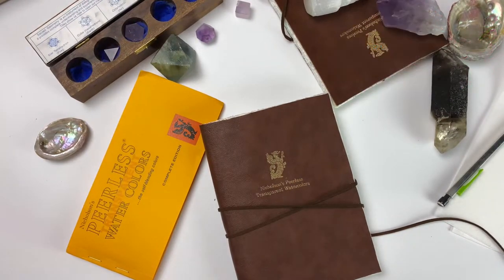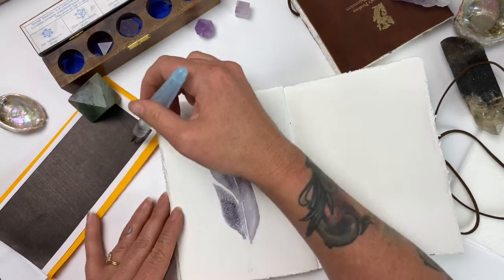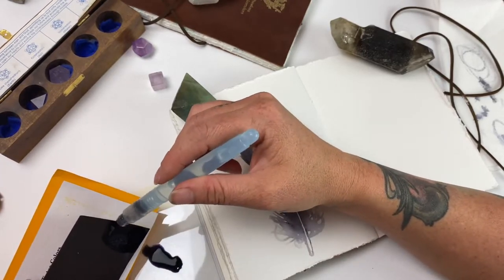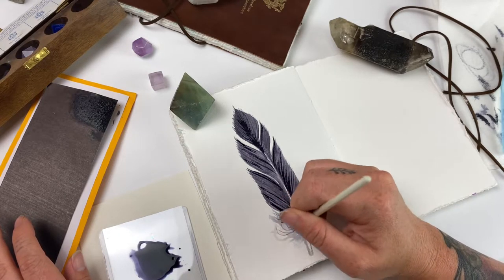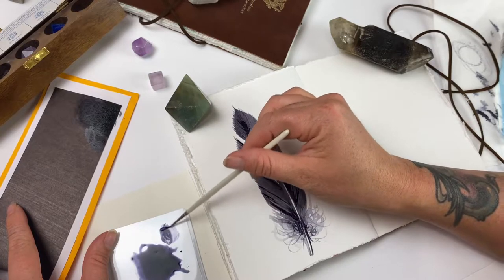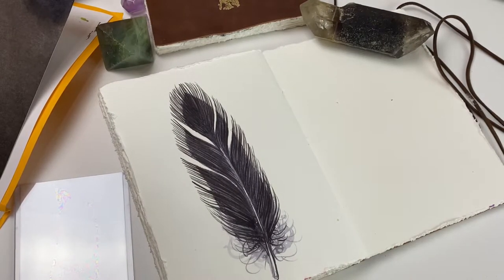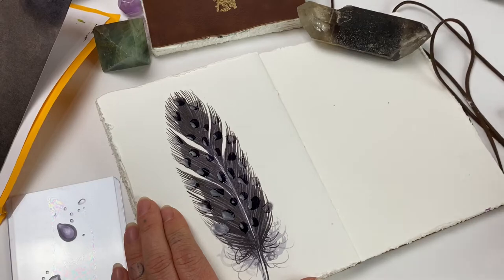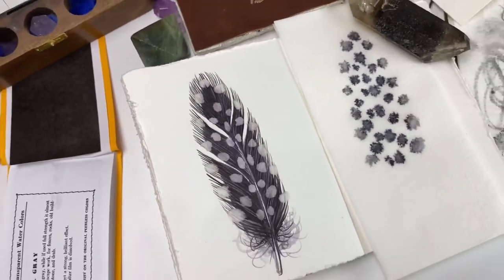Lift-off - Learn How To Paint a Delicate and Beautiful Feather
In this watercolor tutorial with Caitie North, you will learn how to use a few techniques to paint this beautiful feather.

With this video, we decided to head back to the basics.

If you want to get great at anything you need to have a firm grasp on the fundamentals of that skill.

Since Caitie joined the Peerless Family we have steadily ramped up the difficulty level of each tutorial to the next.

So, we felt it was time to bring that down and go from there.

Give us all a little breather.

Just because I'm labeling this as an easier tutorial by no means diminishes its value as a tutorial.

Like I said above - the fundamentals are important to learn and practice.

This happens to be a very fun way to practice those fundamentals.

Plus, you get to walk away with a super impressive painting of a feather when you're done.

It's one of those paintings that looks really really good to anyone you show.

So give it a try and let us know what you think!

Supply list:
Peerless Watercolors - The Complete Edition - Pearl Grey
Waterbrush

You can find Peerless Watercolors, sketchbooks, and waterbrushes here:

(you will also receive a free mystery color sheet with your purchase by following this link!)